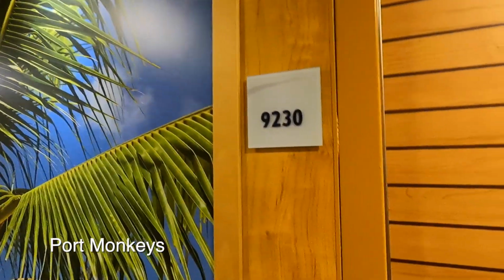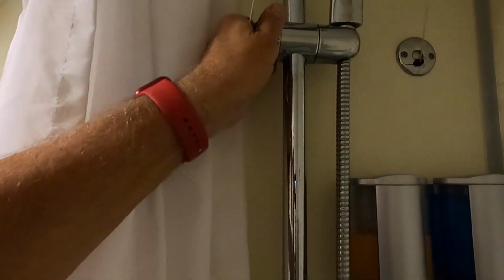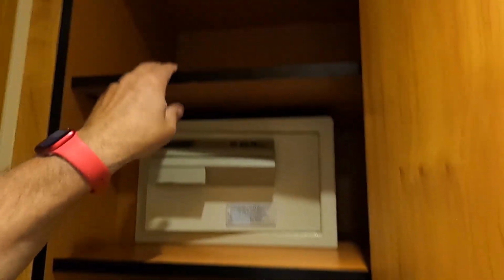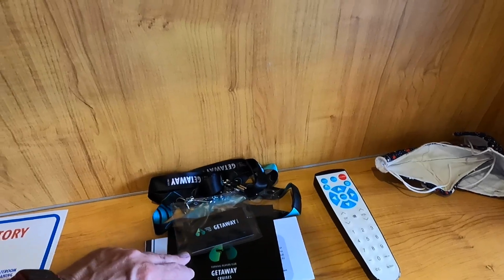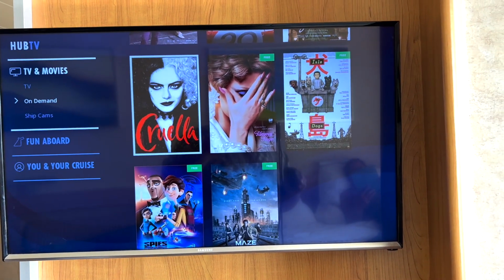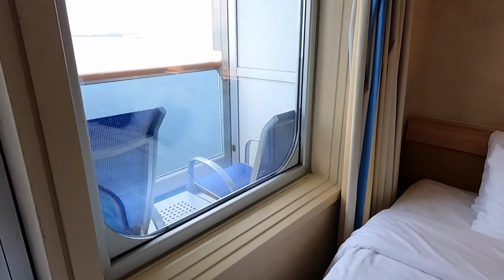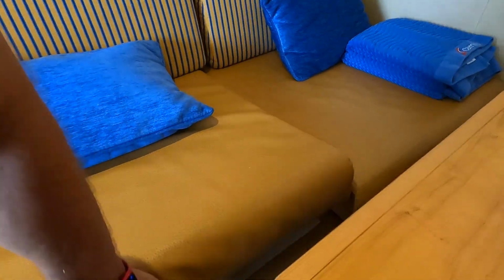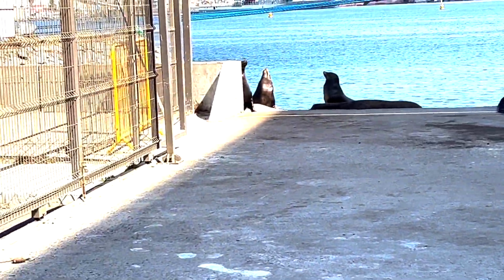Carnival Radiance Balcony Cabin 9230 Tour 2022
We take a tour of Balcony Cabin 9230 on the Carnival Radiance.
This was recorded in May 2022.